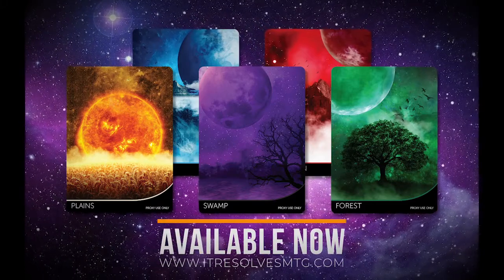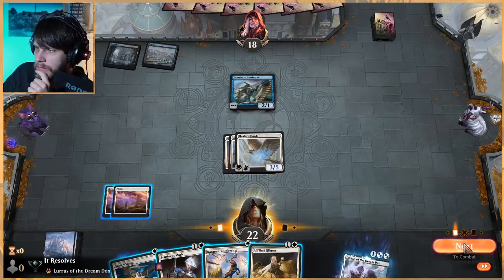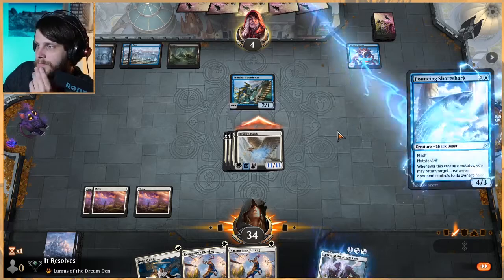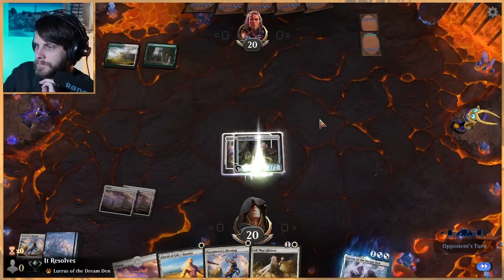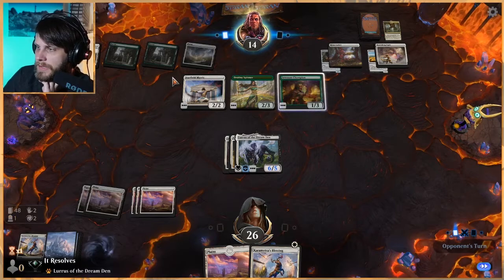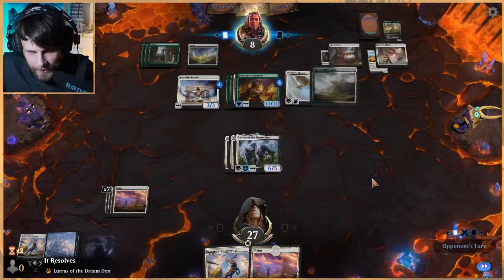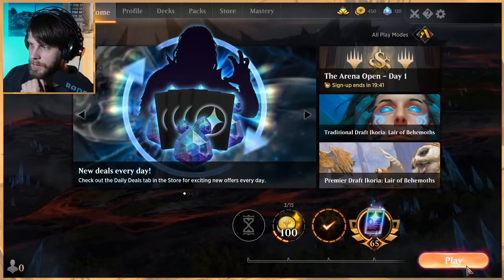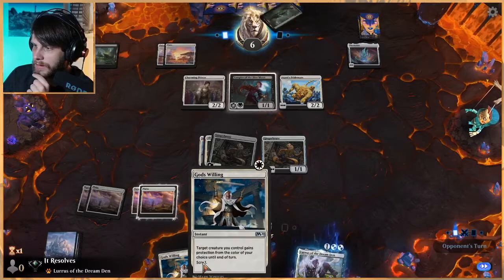MTG Arena | Ikoria Standard | Mono White Lurrus Aggros #2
Part 2 with this list and so far so good! It's pretty all in, but it is very fun and resilient if you play the correct way (which I only do like half the time...)

Companion
1 Lurrus of the Dream Den (IKO) 226

Deck
4 Alseid of Life's Bounty (THB) 1
4 Gods Willing (M20) 19
4 Glaring Aegis (M20) 18
4 Healer's Hawk (GRN) 14
4 Karametra's Blessing (THB) 26
4 Sentinel's Eyes (THB) 36
4 Solid Footing (IKO) 31
4 All That Glitters (ELD) 2
4 Sentinel's Mark (RNA) 20
4 Gingerbrute (ELD) 219
20 Plains (THB) 279

Sideboard
1 Lurrus of the Dream Den (IKO) 226